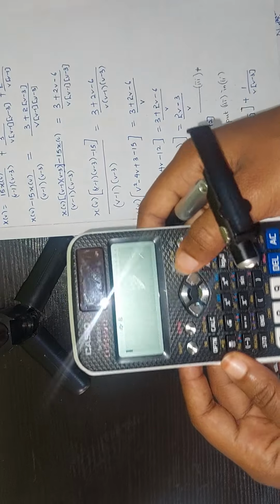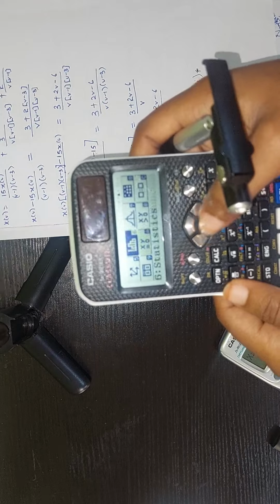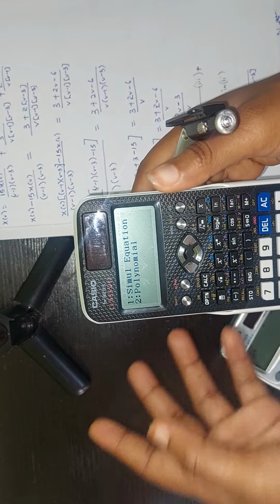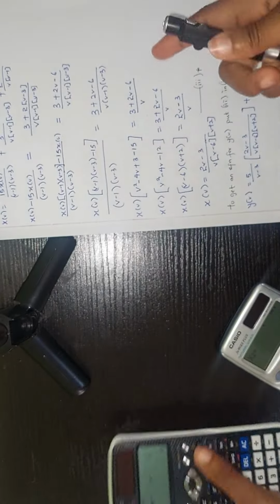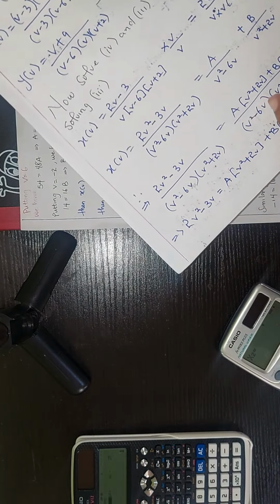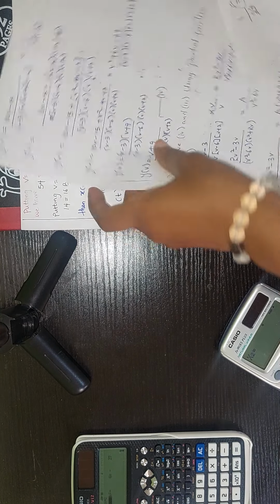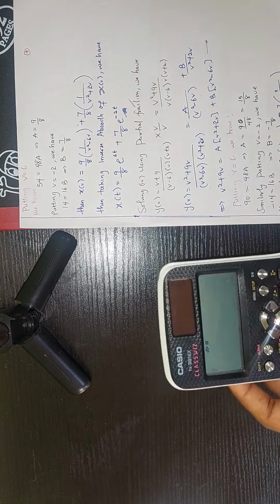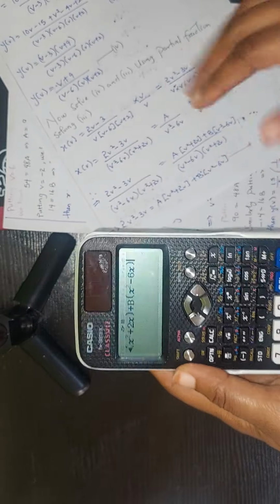Aboodh Transformation _ Integral Transform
This video gives a clear explanation of an example of integral transformation using Aboodh Transformation.